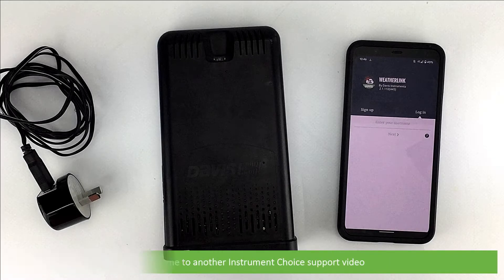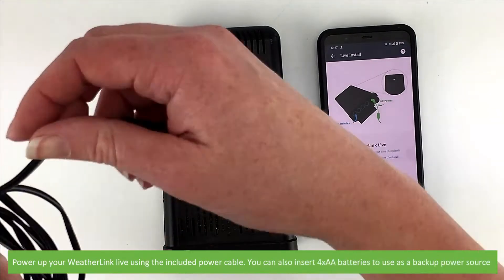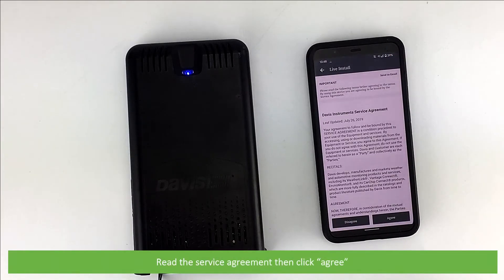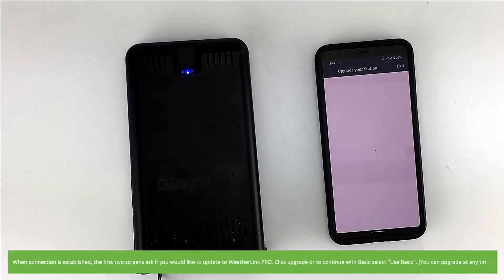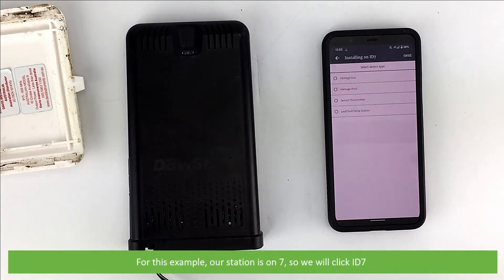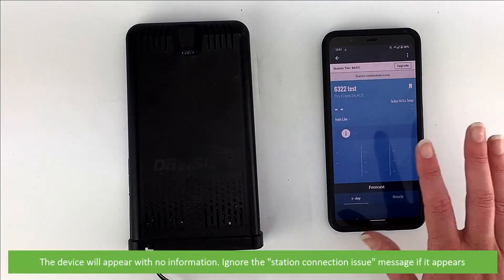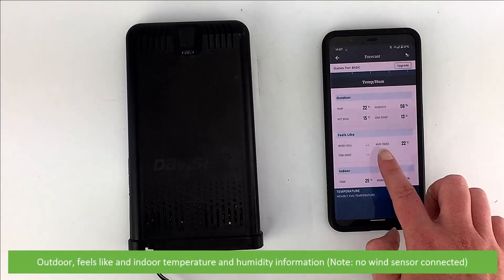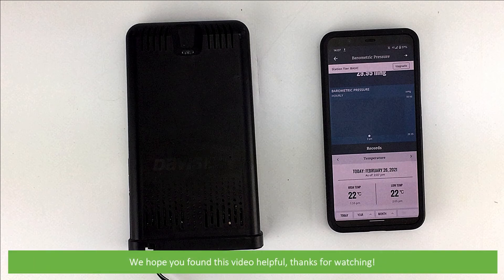How to Connect the Davis Vantage Pro 2 to WeatherLink Live (WiFi)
In this video, an Instrument Choice scientist demonstrates how to connect the Davis Vantage Pro 2 to WeatherLink Live (WiFi)

Products

Articles

Weather Station Technical Challenge: The Davis Vantage Vue vs the Vantage Pro 2:

Videos